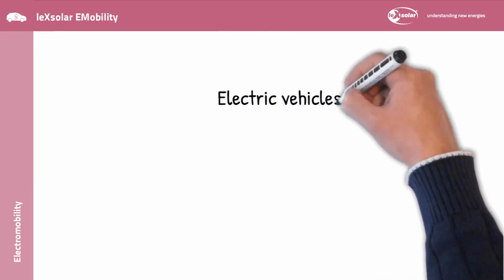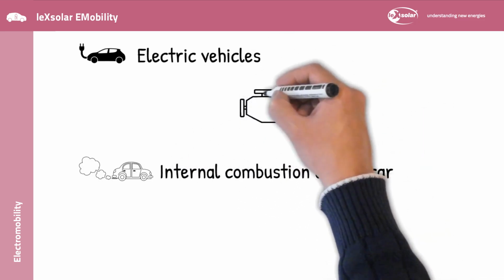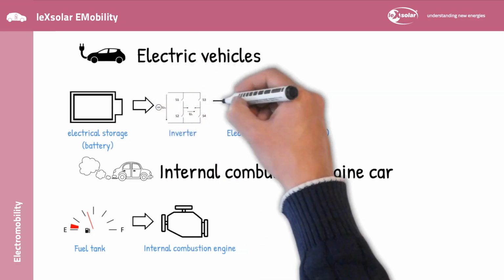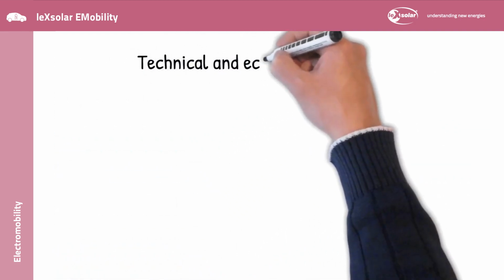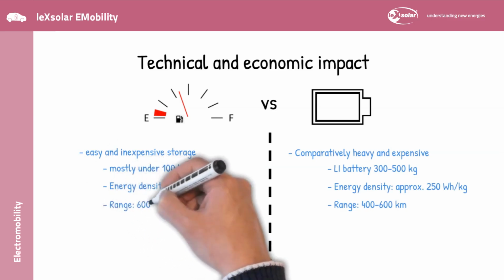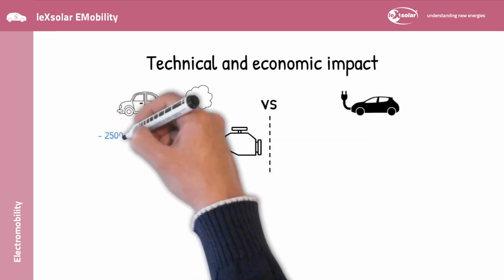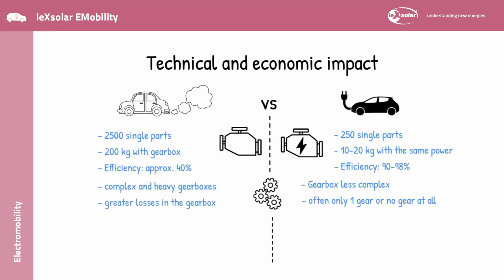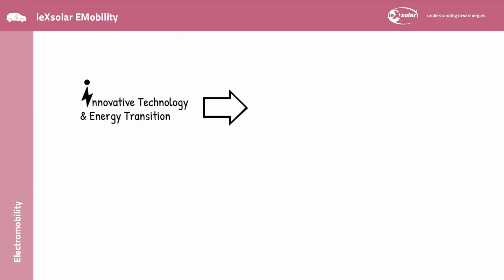認識電動車系統：原理、構造與綠能應用解析 (可開啟中文字幕)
🚗 電動車是如何運作的？它的出現為現代生活帶來了哪些環保與能源優勢？
本影片將帶您與學生深入了解 電動車系統的構造與運作原理，探索電動車在 可再生能源與綠色交通 中的重要角色。

🎓 教學推薦：搭配 leXsolar電動車實驗模組，學生可以親手操作，模擬電動車的運作，理解 能源轉換與動力系統原理，提升科學實驗與教育體驗